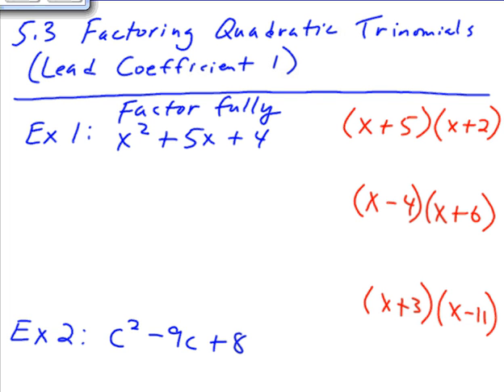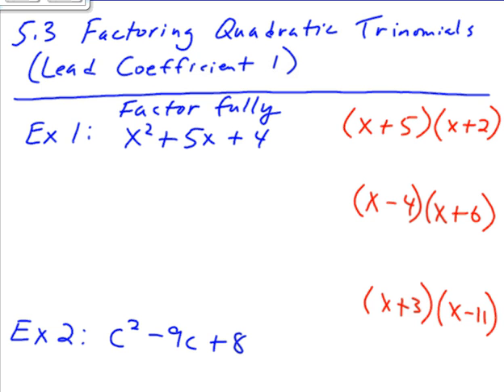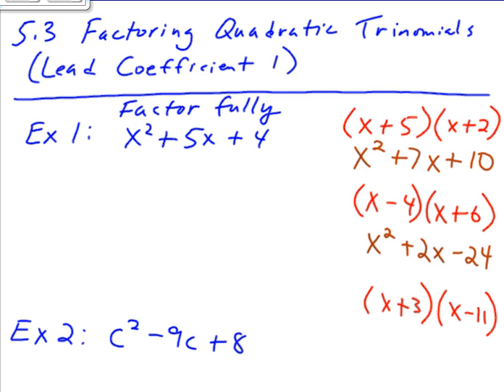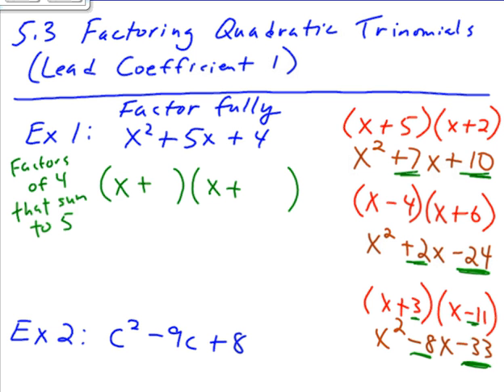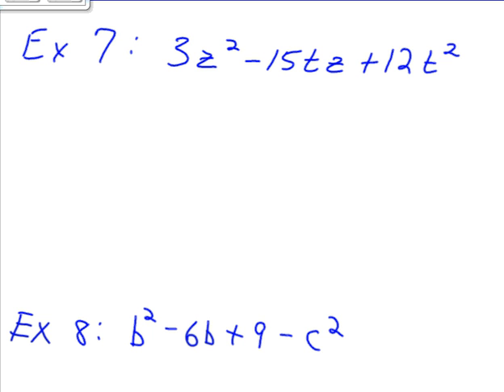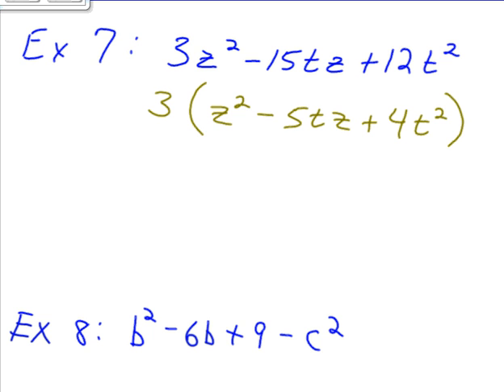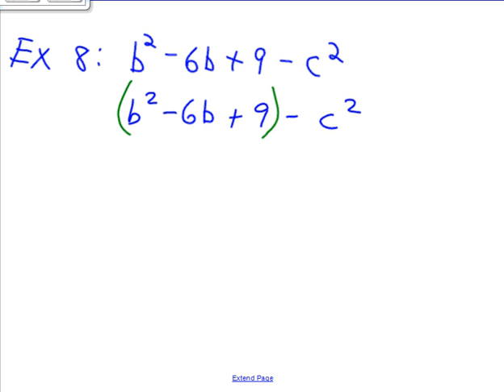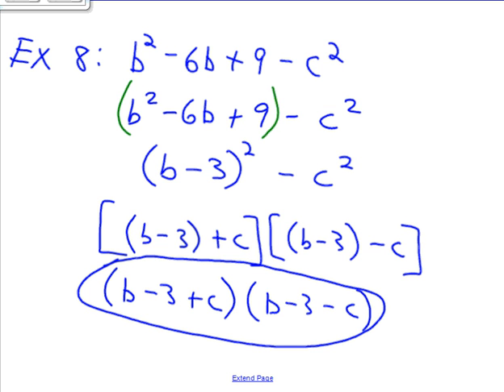5 3 factoring quadratic trinomials lead coeff 1